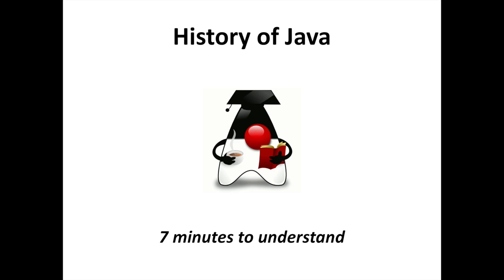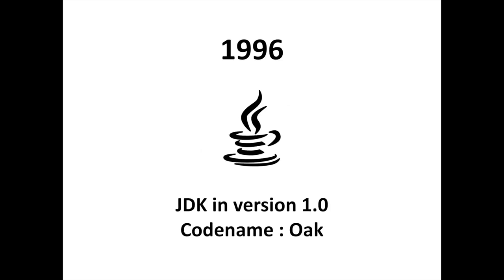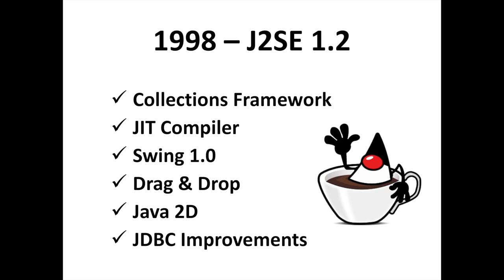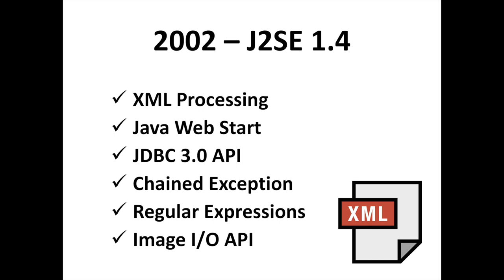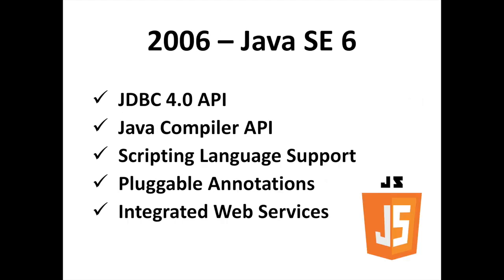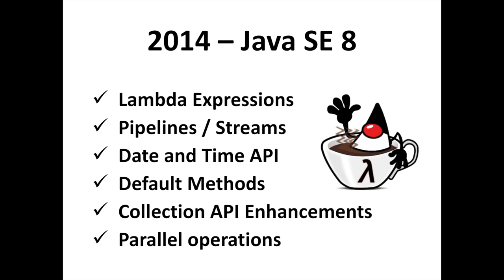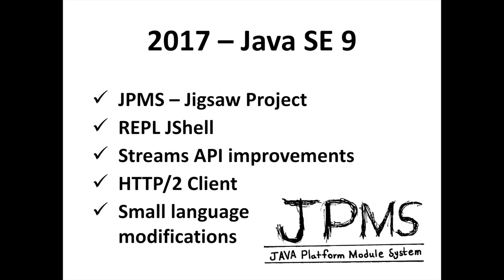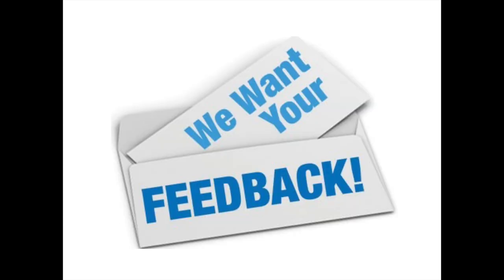Discover Java's History from the Features side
Before Java emerged as the top programming language, C++ was the real deal and the top dominant language in the industry.

By creating Java, the creators wanted to tackle most of the things that C++ offered while getting rid of some of the more tedious tasks that came with the earlier languages.

With Java, they reached their goal ! In that video, you are going to discover the Java's History from the features side. Let's go !

Which version of Java was the most important for you ? Let us know your thoughts.